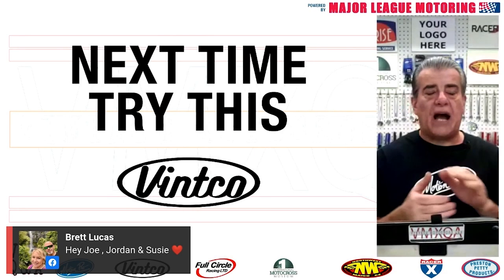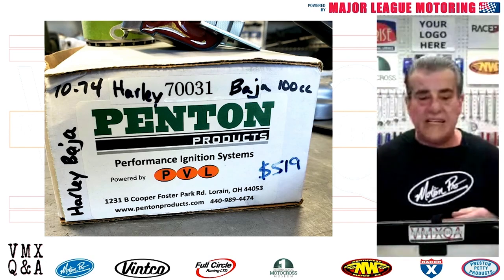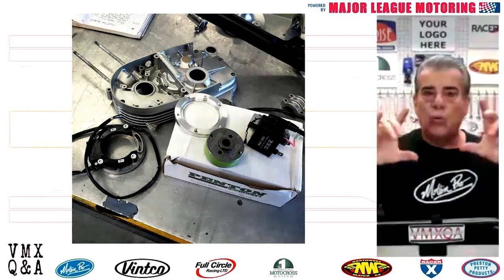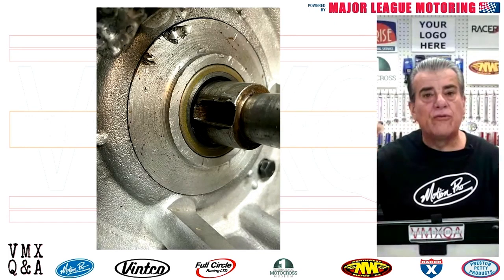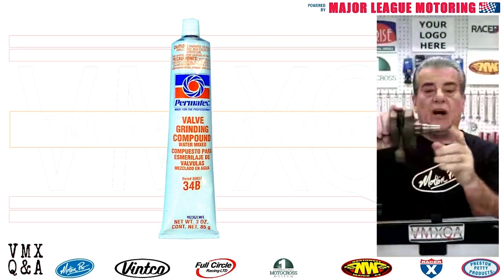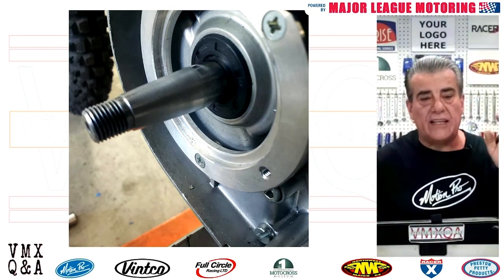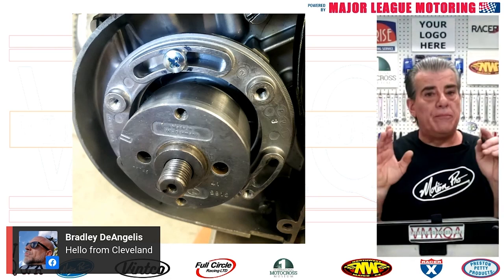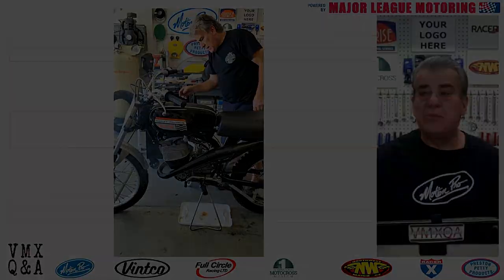Ignition Install- VintCo Vintage Dirt Bike Tech Tip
Joe goes through the technical and challenging process of ignition installation in your vintage dirt bike. for your Vintage motorcycle parts.